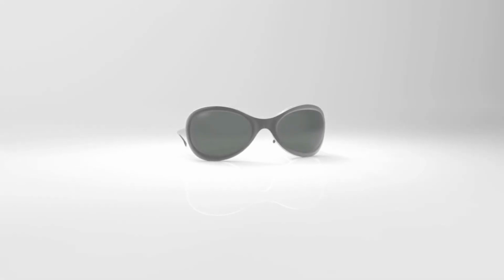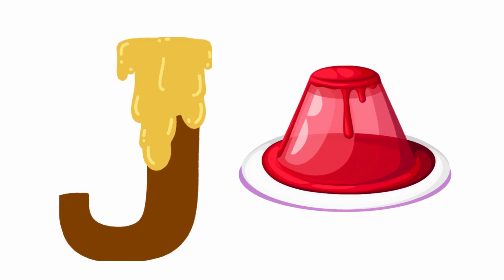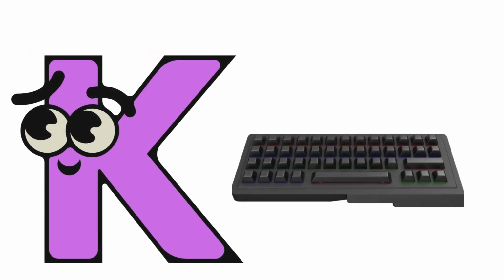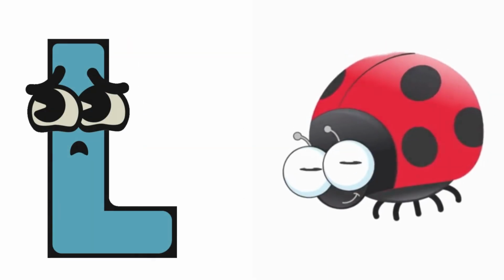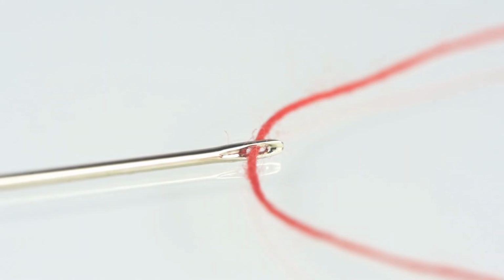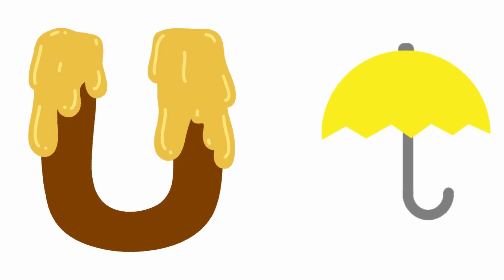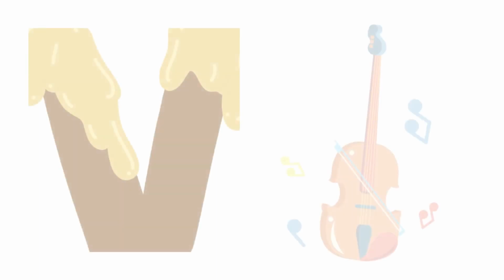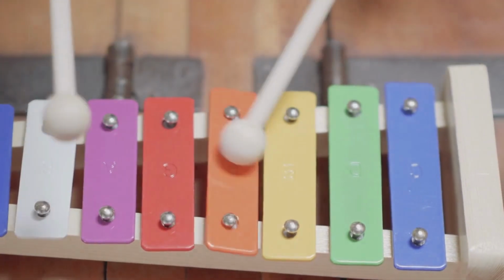ABC song | a for apple | nursery rhymes | abc phonics song for kindergarten